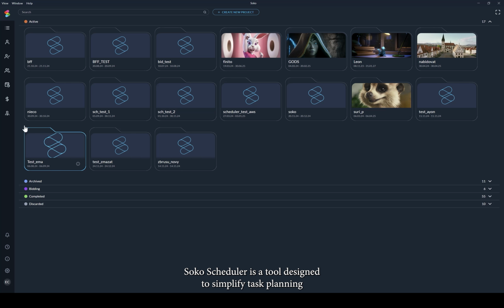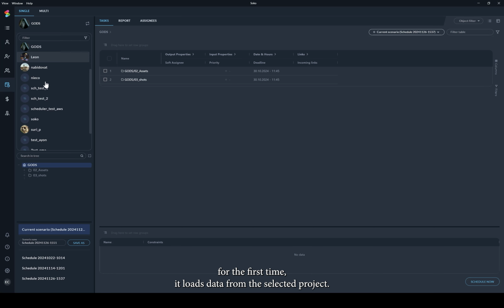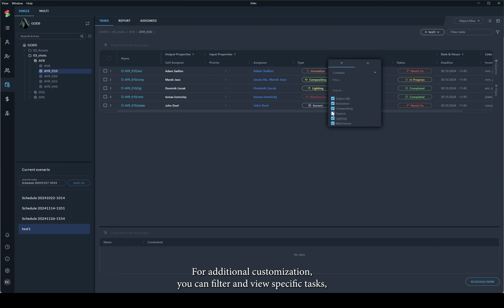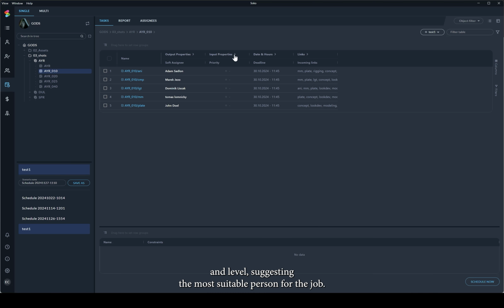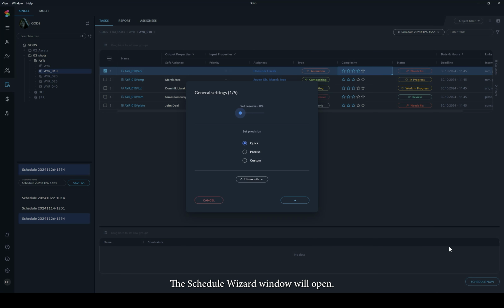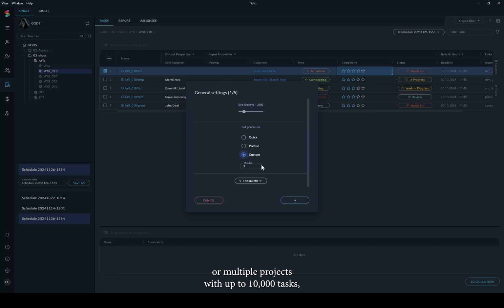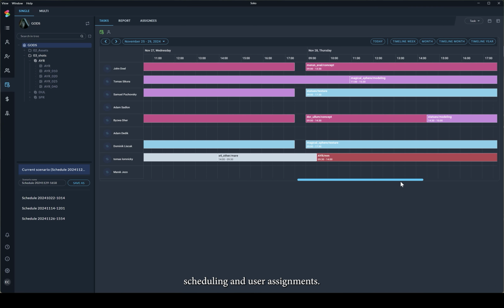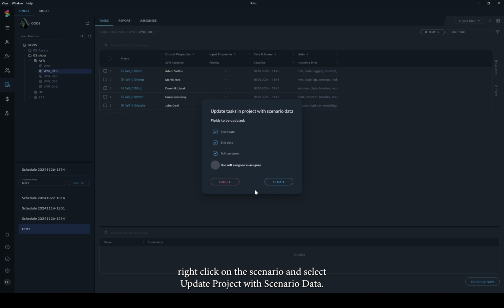Soko Scheduler Tutorial | Smart Task & Resource Planning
In this video, discover how to use the Soko Scheduler to automatically plan tasks, optimize team workloads, and meet deadlines with ease. Learn how to configure scheduling parameters, assign tasks manually or automatically, and review performance using built-in reports and timelines.

📌 Topics Covered:
- Manual vs. automatic task assignment
- Using filters, dependencies, and task priorities
- Scheduling modes: Quick, Precise, and Custom
- Managing multiple projects and timelines
- Reviewing reports and updating live project data

Ideal for project managers and team leads looking to streamline scheduling in Soko!